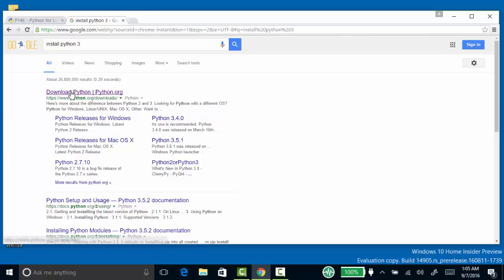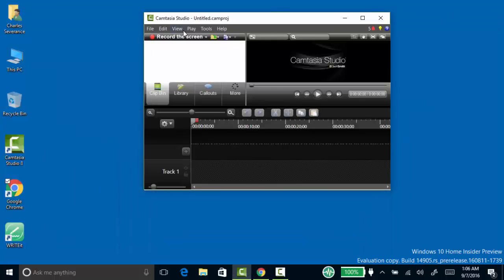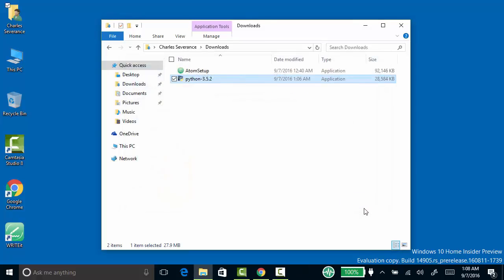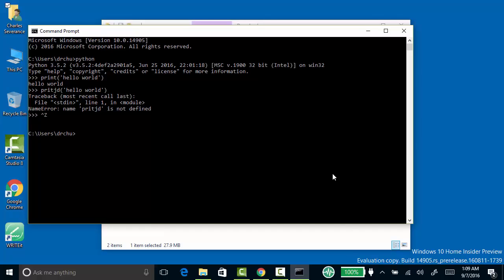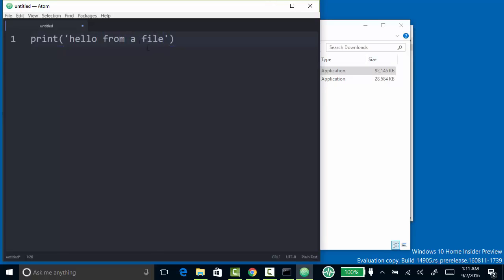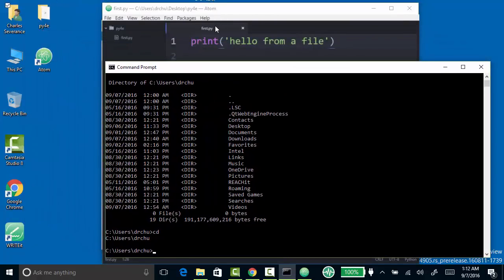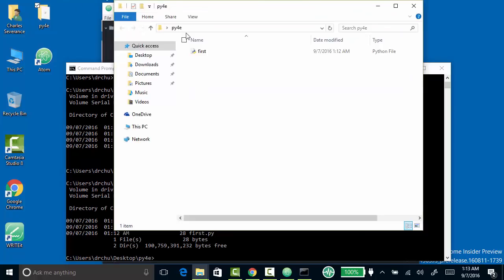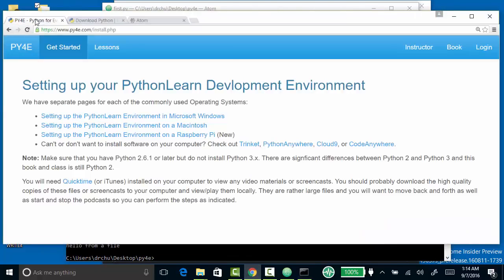Installing Python 3 on Windows 10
This video gives an overview of how you can setup Python 3 on your Windows device and how you can work with Python 3 using a text editor. You can join our free Python course on Budlearn